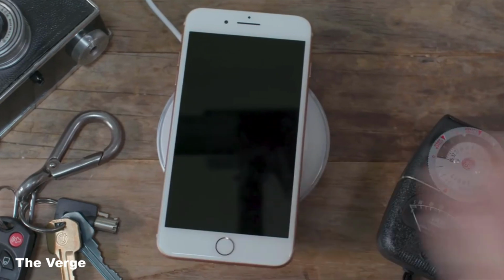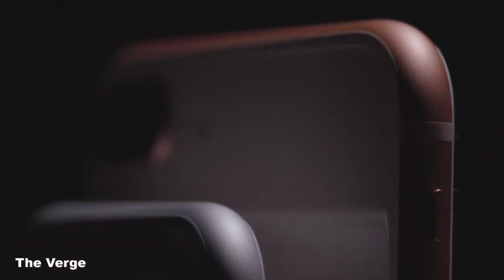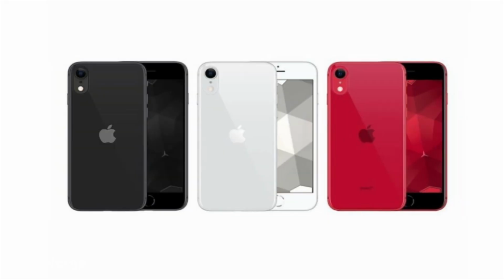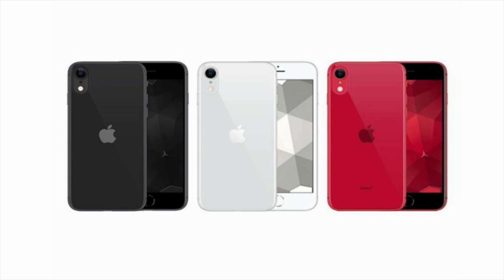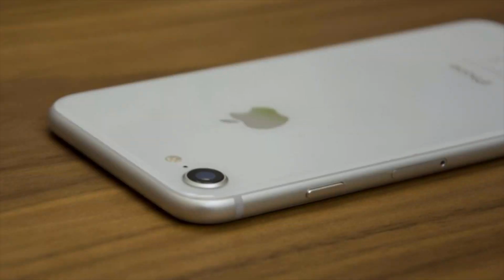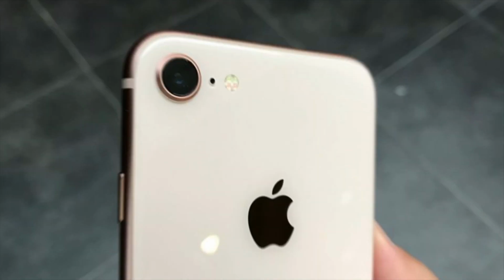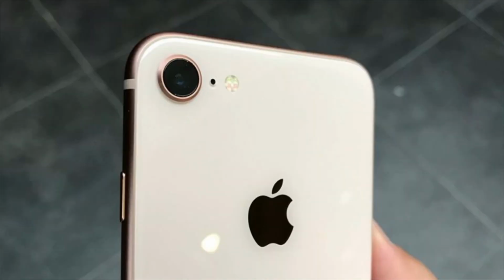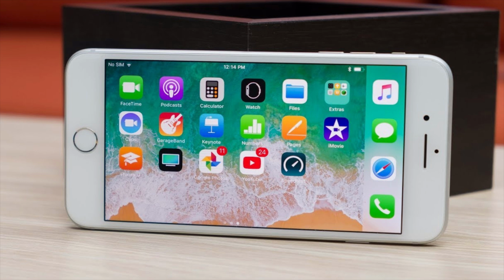IPHONE SE 2: CARACTERÍSTICAS, PRECIO, FECHA DE LANZAMIENTO Y CONCEPTO (VÍDEO EN INGLÉS)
¡Hola, amigos! En este vídeo recopilo toda la información sobre el iPhone SE 2 que hemos conocido hasta ahora: sus características, el precio, la fecha de lanzamiento y hasta su concepto. En conclusión, un vídeo para no ignorar.

Música